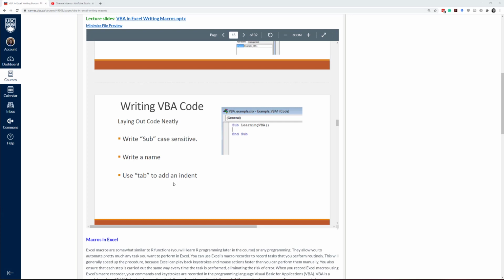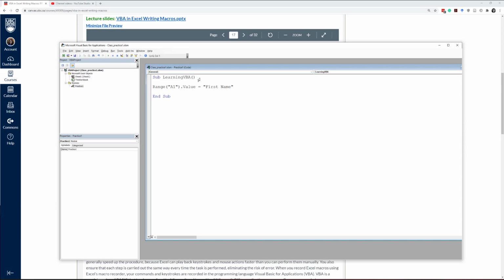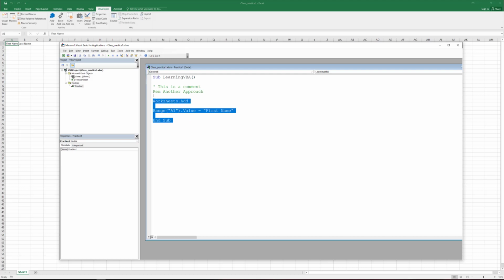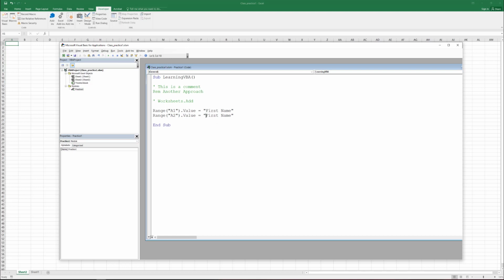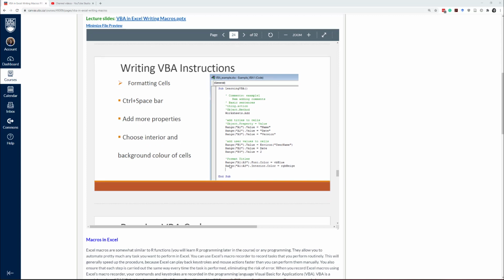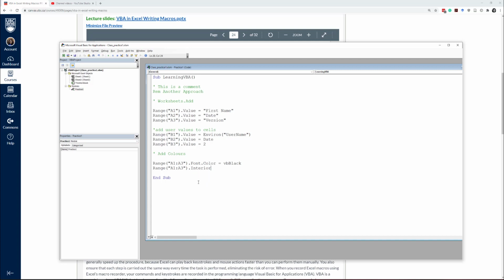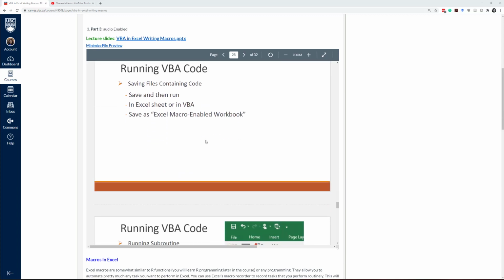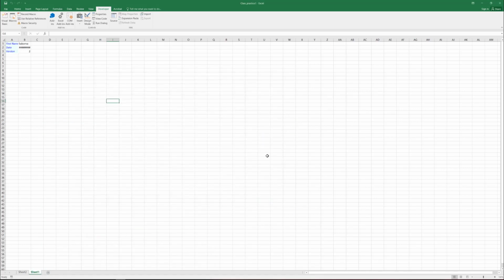VBA in Excel: Writing Macros Part 2